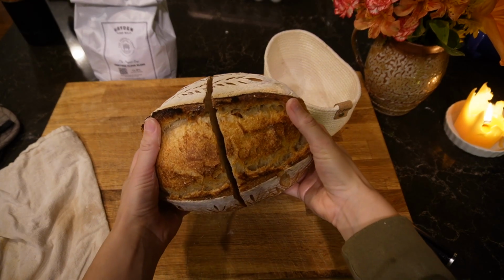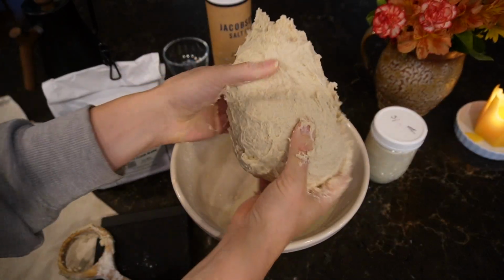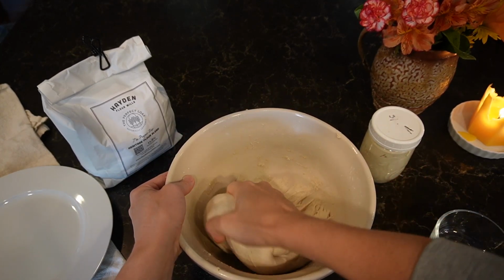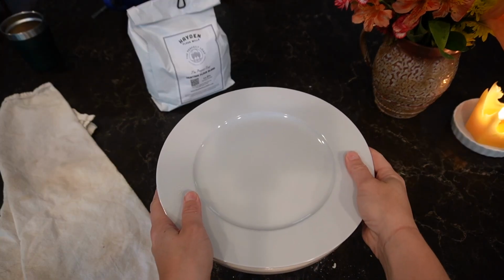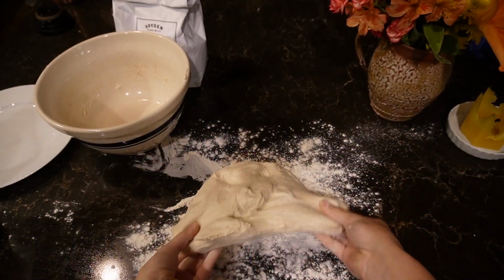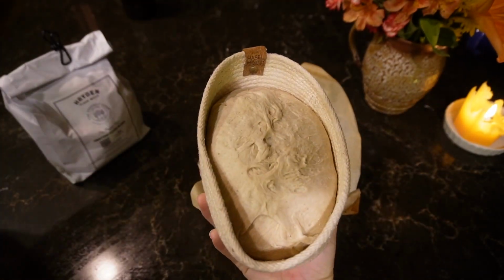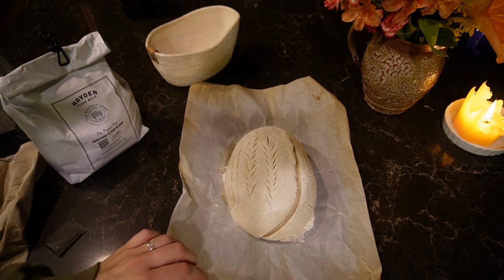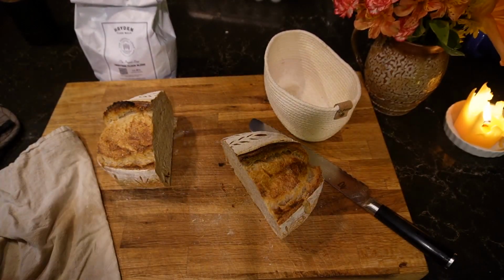EASIEST SOURDOUGH RECIPE | Full Tutorial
In this video, we're taking you step-by-step in the sourdough process.

0:00 Sourdough Tutorial
0:16 Measuring water, flour, and starter
1:35 Mixing the dough
2:40 Measuring the salt
3:09 Mixing in the salt
4:43 Feeding my sourdough starter
5:47 First stretch and fold
6:30 Second stretch and fold (coil fold)
6:58 Third stretch and fold (coil fold)
7:23 Fourth stretch and fold
7:54 Shaping the sourdough
10:50 Scoring the sourdough
12:39 Baking the sourdough
13:21 The final product!